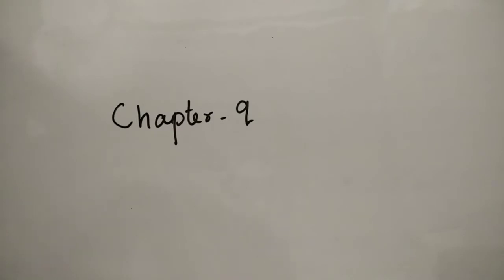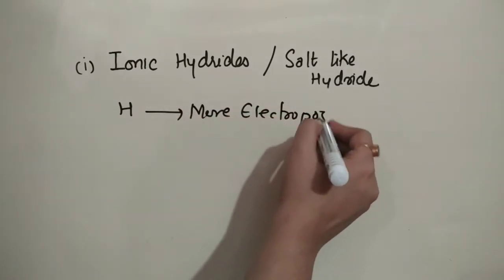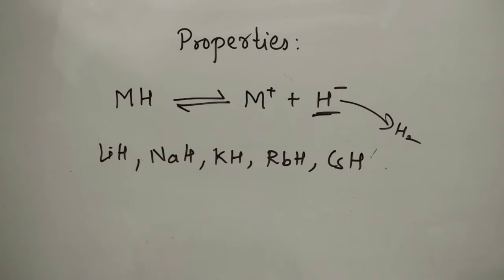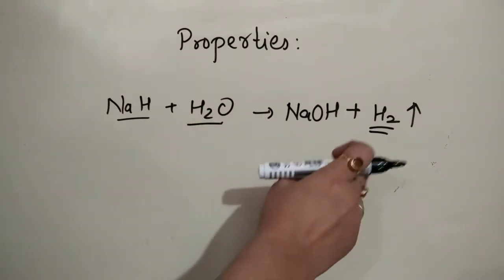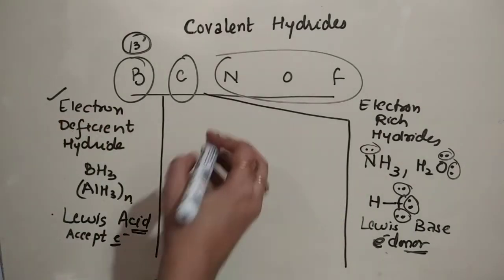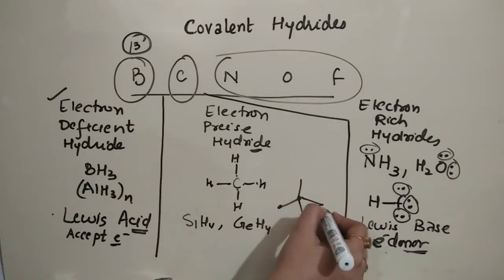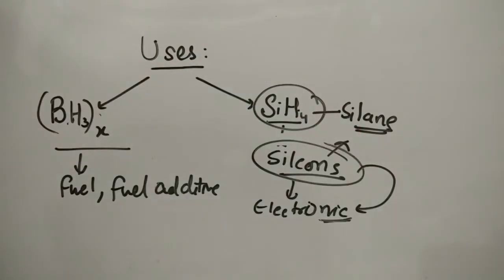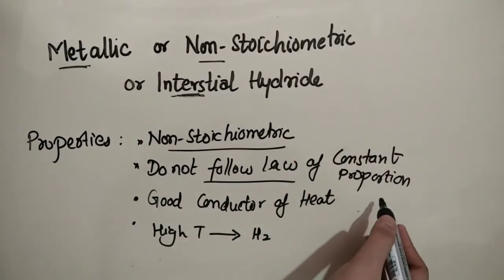Hydrides and its Classifications | Chapter 9 | Hydrogen | Class 11 | Chemistry | NCERT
In this video we discuss about:
Hydrides
Classification of Hydrides
Ionic Hydrides  saline Hydrides
Covalent or molecular Hydrides
Metallic or interstitial Hydrides
Uses and Physical properties of all hydrides